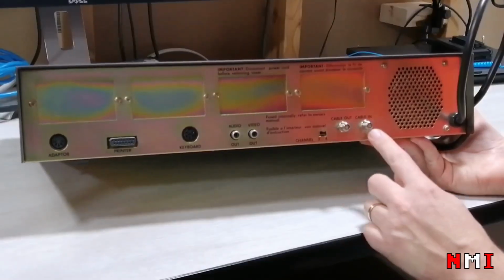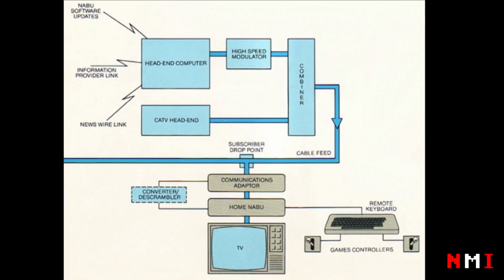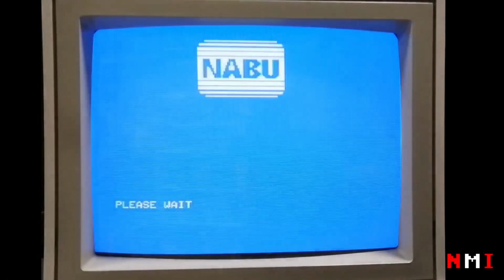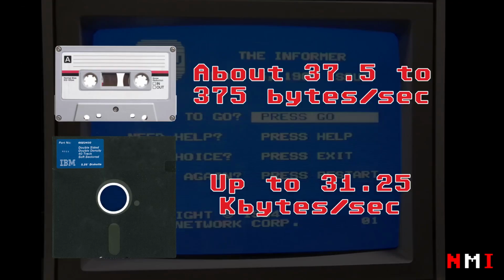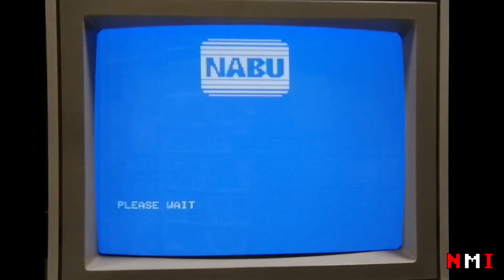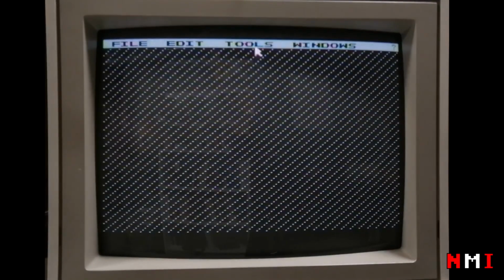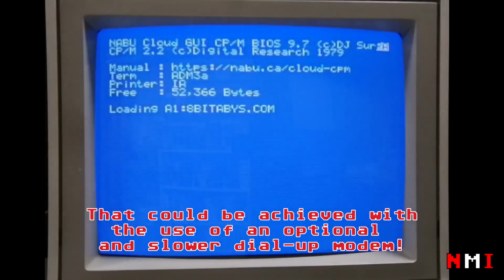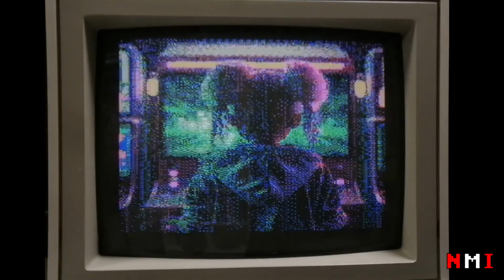NABU - Internet before the Internet?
In this video we celebrate Canada Day with another very special Canadian machine: the NABU! This machine from the early 80s was so ahead of its time that a lot of people say it was the Internet before the Internet! Let's take a look at the history, design, architecture, the software and the network system and understand why this machine is so special!

Summary:
00:00 - Intro
00:56 - Origin of the name NABU
01:54 - John Kelly
02:06 - The machine
02:28 - The keyboard
03:24 - Connectors
04:48 - Peeking inside the machine
06:40 - A 16-bit NABU?
07:02 - MSX
07:42 - A connected machine
10:10 - Internet before the Internet?
11:30 - Some design issues
12:40 - Competition and network availability
14:11 - Lack of storage: was that an issue?
17:58 - First death
18:34 - Second death
19:14 - First rebirth (York University)
19:26 - Second rebirth (DJ Sures and Leo Binkowski)
19:48 - New adapter software and hardware
20:17 - Software demo!
21:06 - Pac-Man
21:37 - Bad Apple demo
21:57 - Space Invaders
22:16 - Miner 2049er
22:48 - Cloud CP/M
23:11 - Jukebox and chiptunes!
26:48 - MSX ports
27:08 - Cannon ball
27:45 - Choplifter
28:18 - Heli-tank
28:56 - Lode runner
29:33 - Konami's Tennis
30:15 - NABU plays "O Canada"!
32:28 - Closing